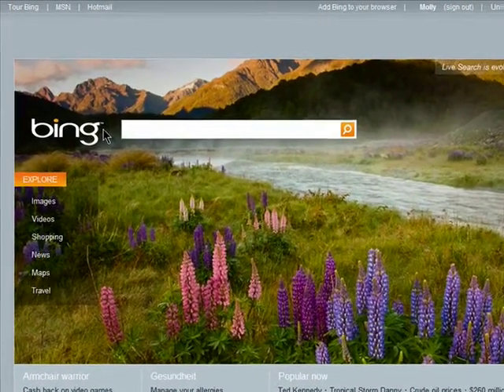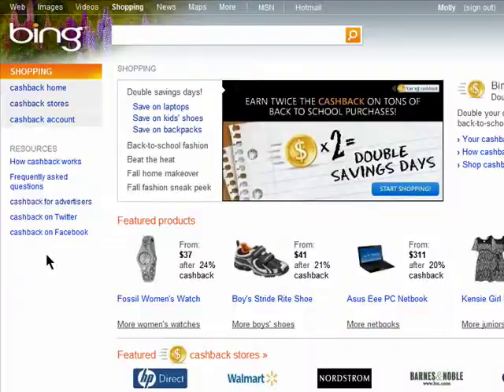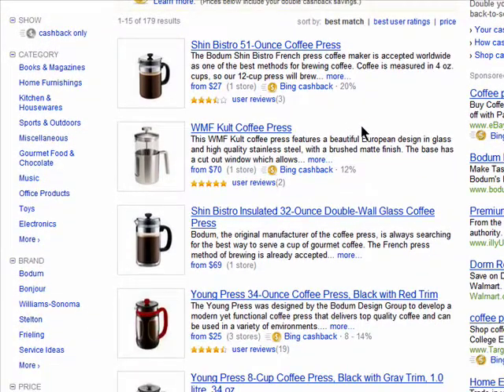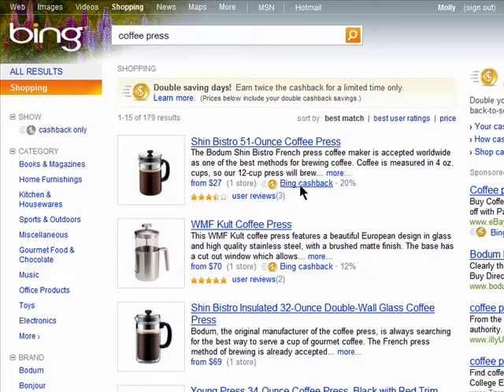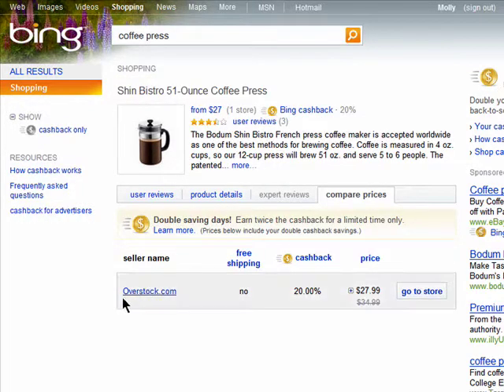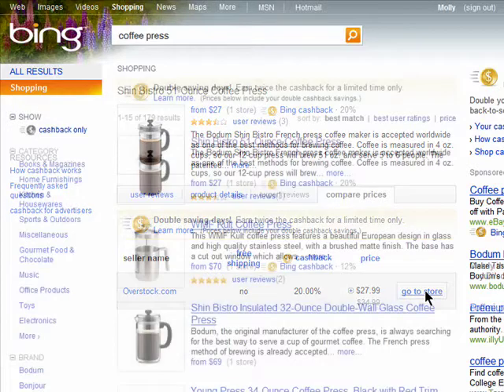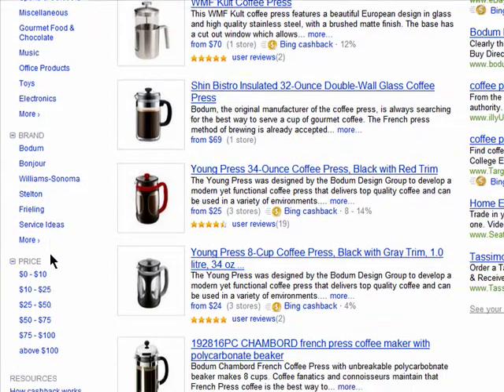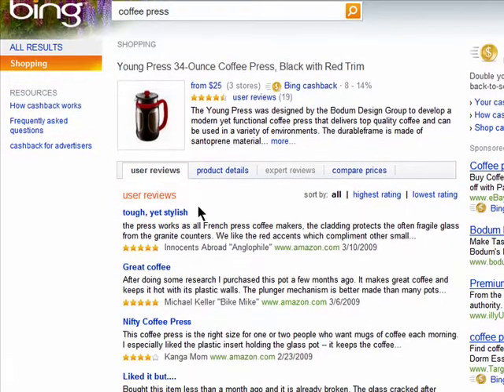Learn advanced Bing search techniques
Search tons of stores, auctions and more to find exactly what you're looking for on Bing. A Internet tutorial series by butterscotch.com.